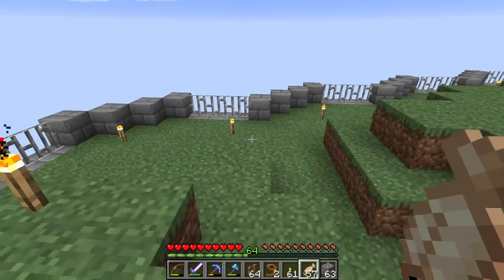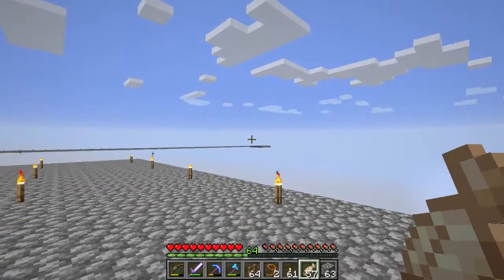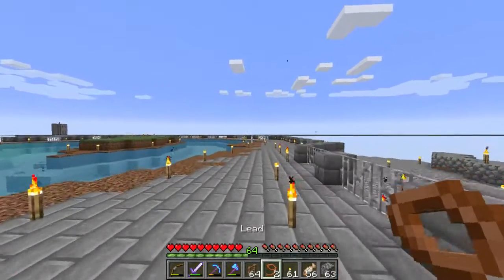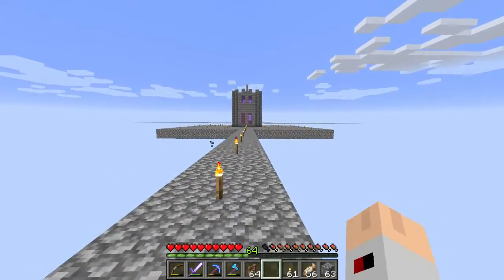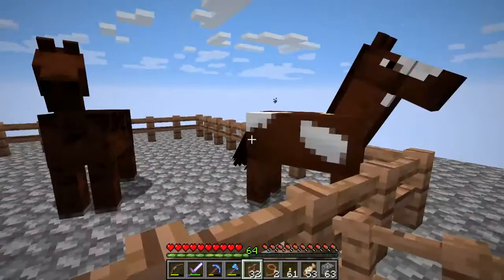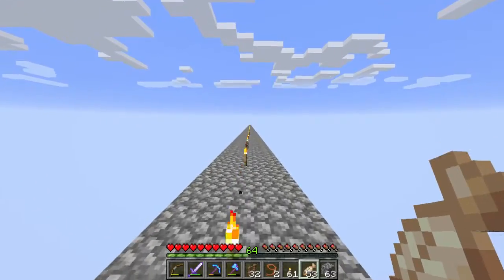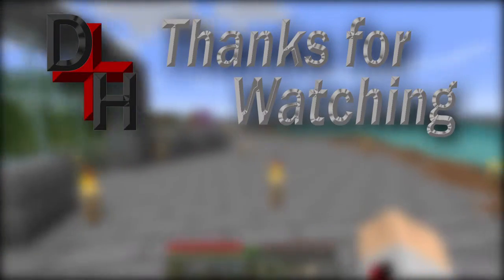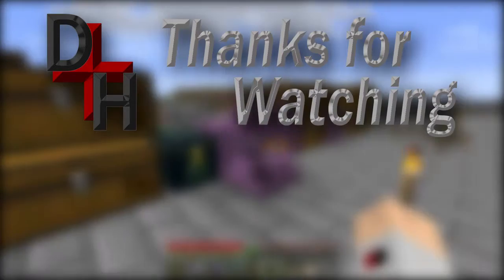SkyBlock Quickcarpet: Red Barn: Episode 30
I wrote and performed the lyrics for the intro/outro song.